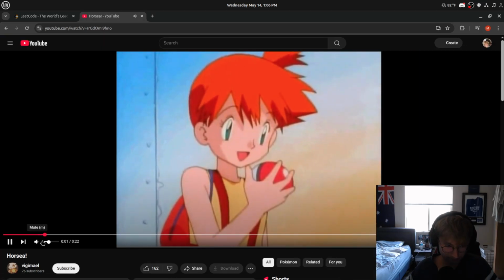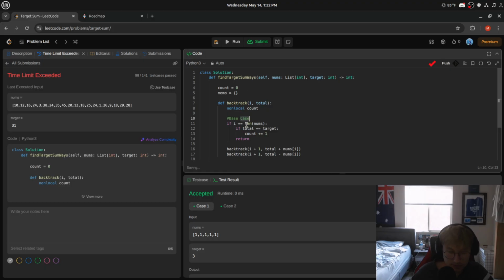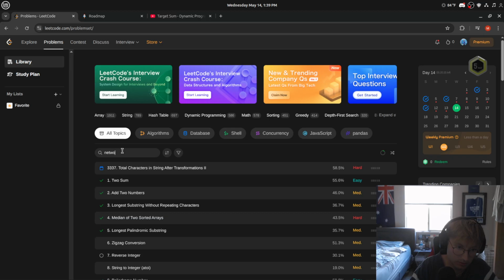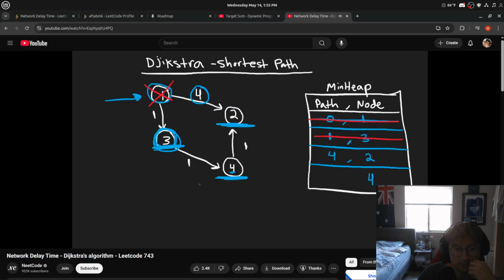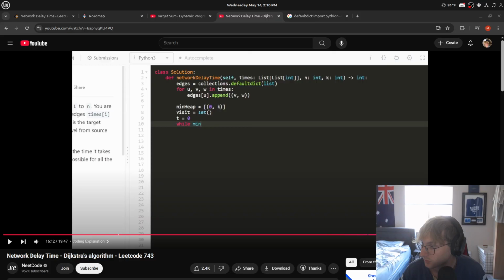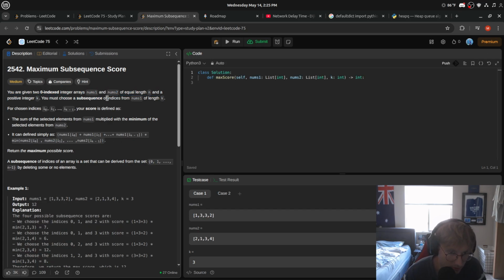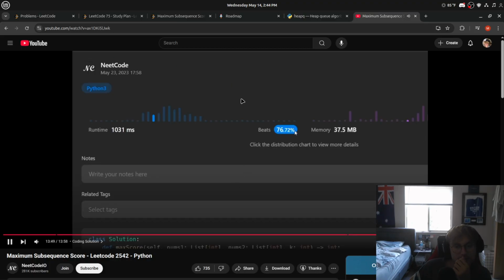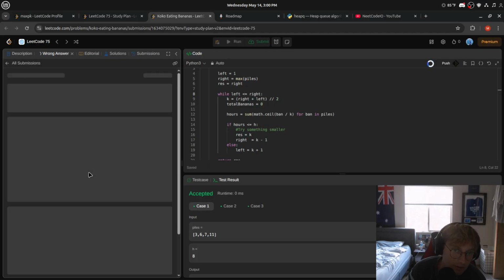Programming Everyday Until I Get a Job #116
Dijikstra's and dppp. Sorry about the low volume on mic, will fix tomorrow!

Chapters
00:00 Intro
03:03 Leetcode 1
34:19 Leetcode 2
01:20:06 Leetcode 3 (Took a look)
01:40:16 Leetcode 4

Specs
RAM - 32GB